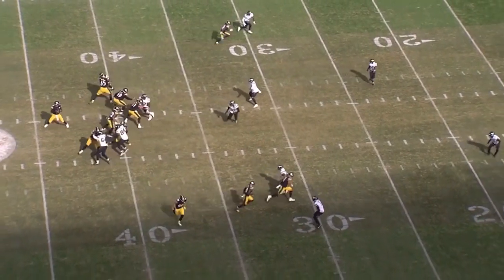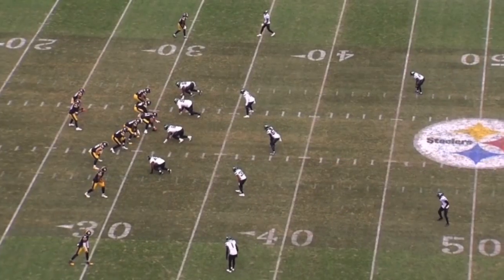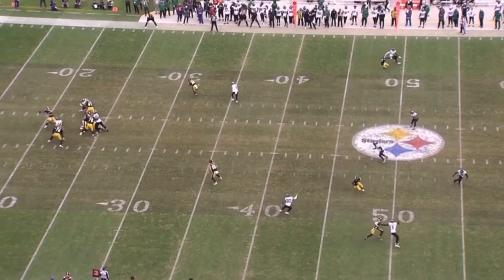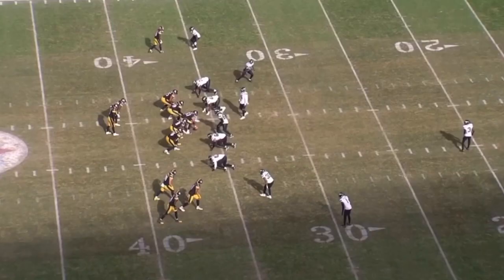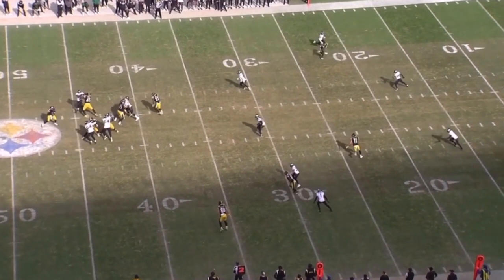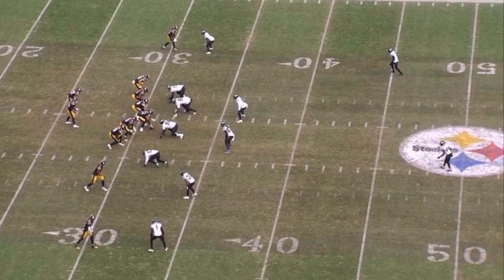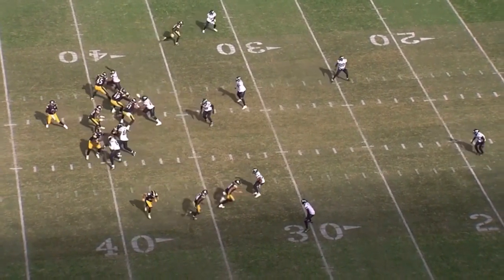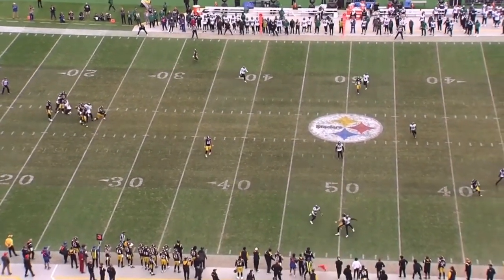Sauce Gardner was ELITE in zone coverage vs the Steelers | Film Breakdown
PLAJ’s Luke Grant breaks down Sauce Gardner’s dominant reps vs the Pittsburgh Steelers!

The Jets have their CB1 🔥